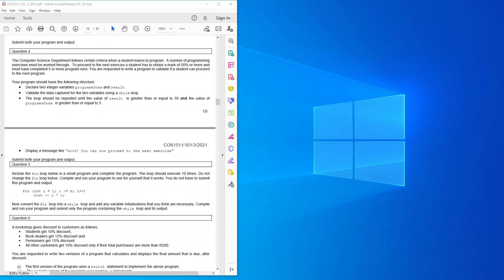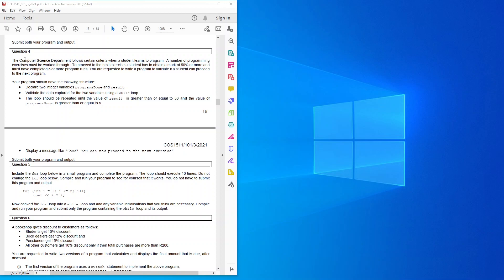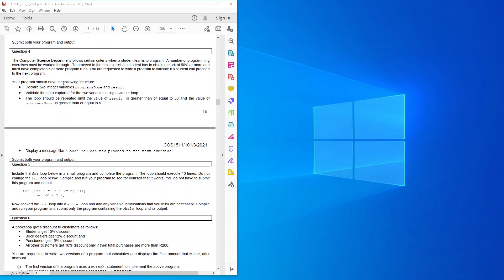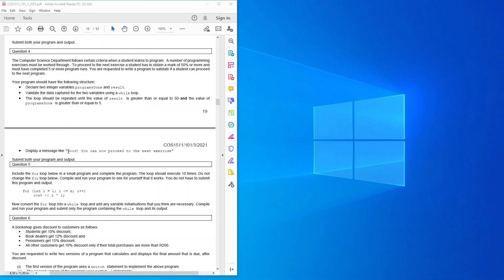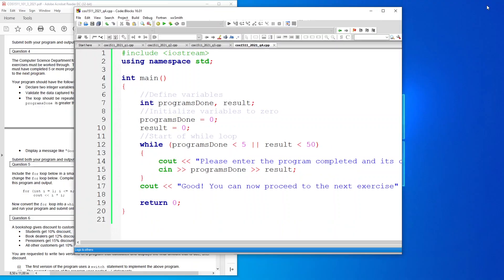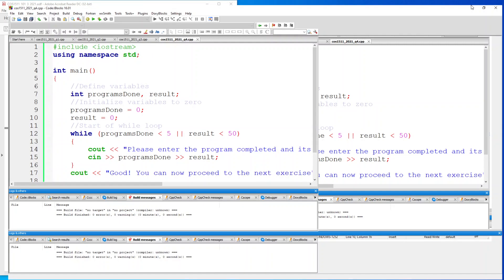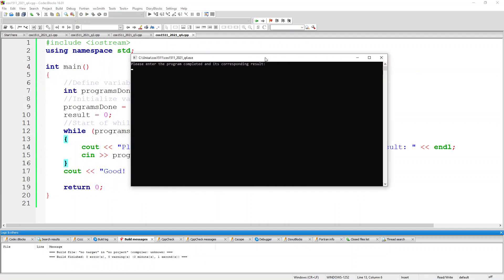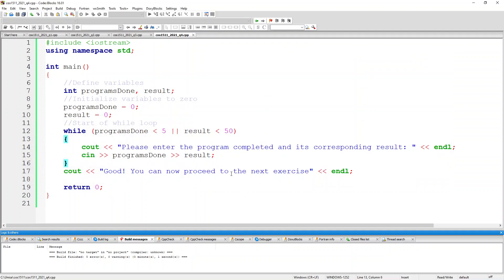COS1511 - 2021 - Semester 1 - Assignment 1 - Question 4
This is a simple video of how I would tackle COS1511 in 2021 during Semester 1 completing Question 4 of Assignment 1. I hope it inspires you to find a great recipe.